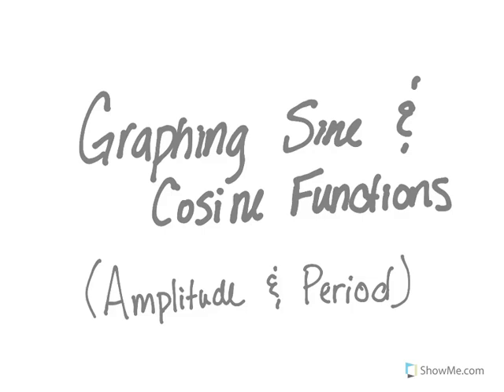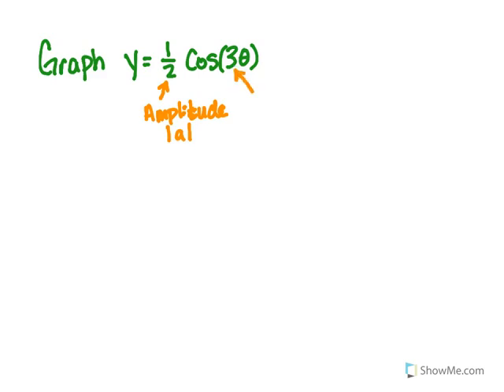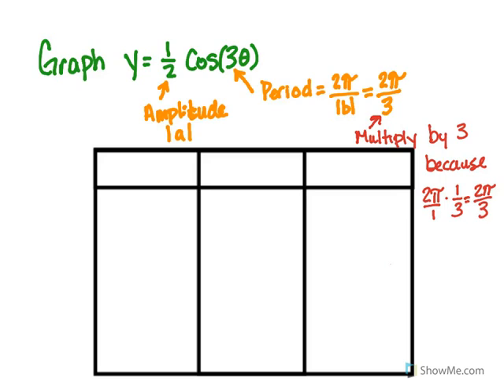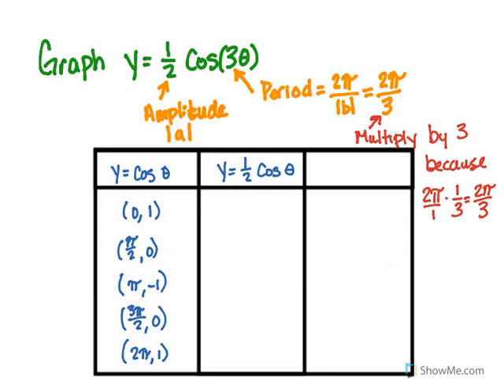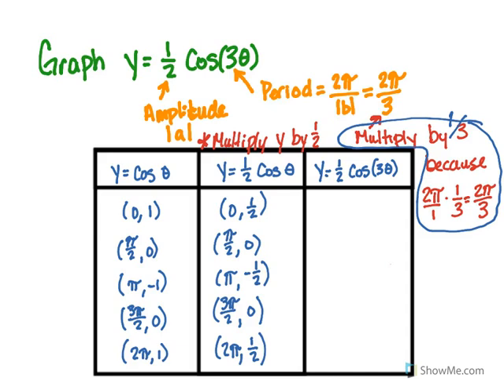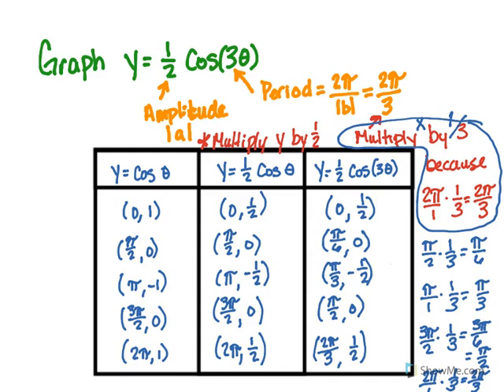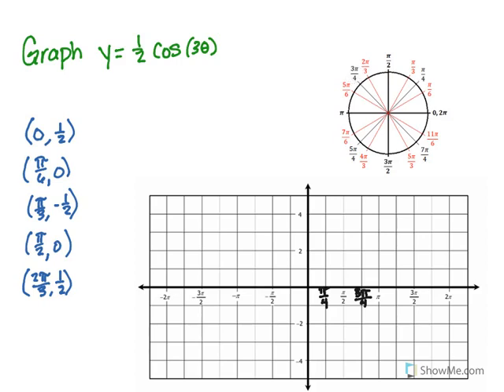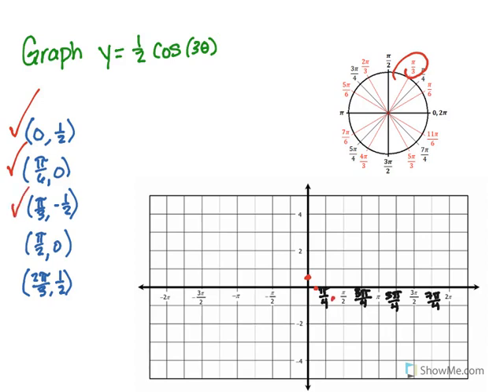Draft Graphing Sine and Cosine (Amplitude and Period)